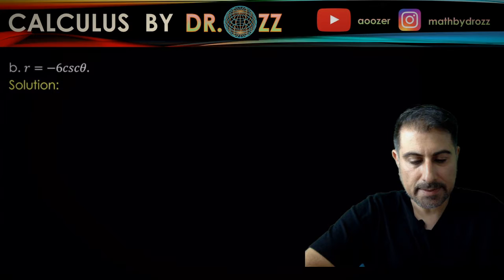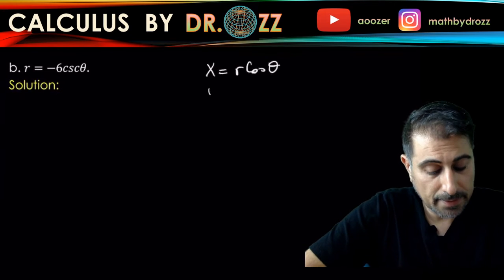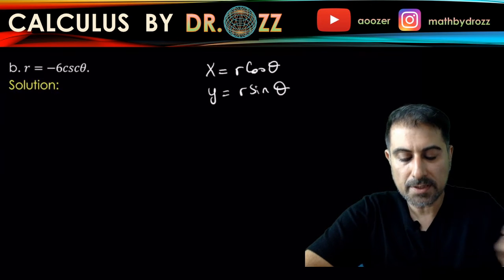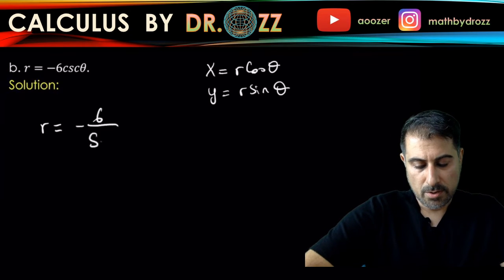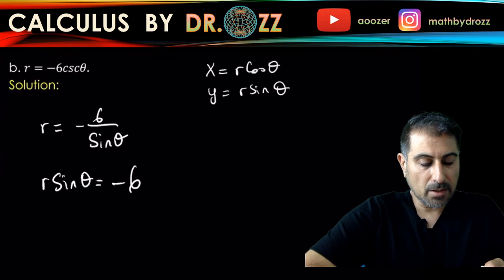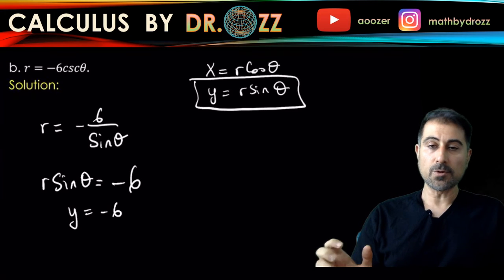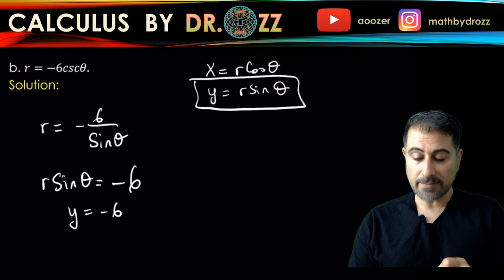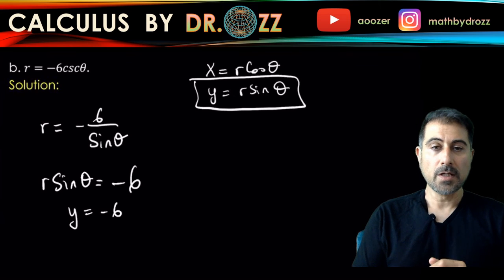How to Convert the Polar Equation to Rectangular Equation - part b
How to Convert the Polar Equation to Rectangular Equation

10 4 2b